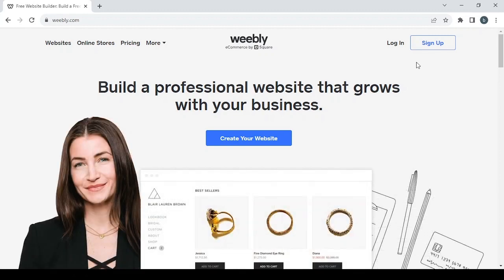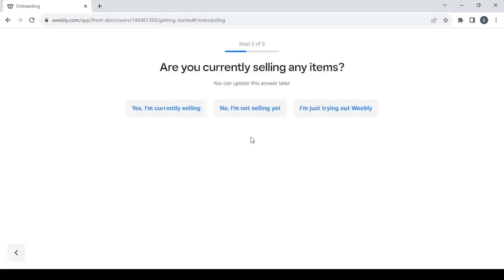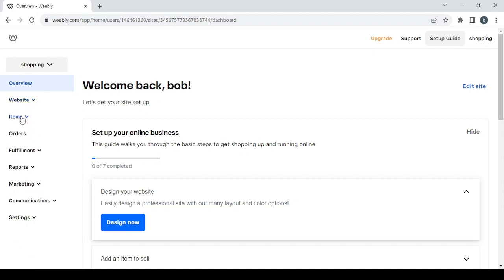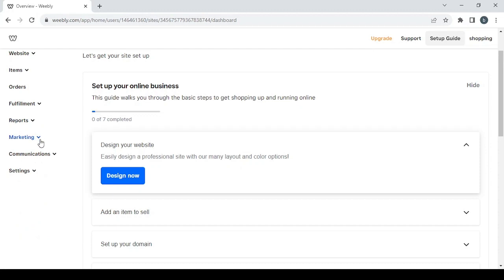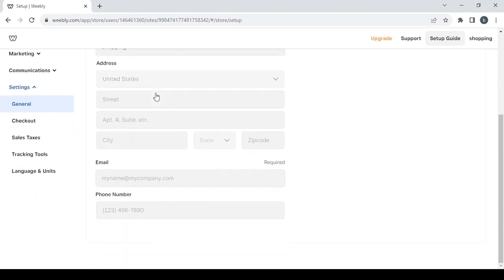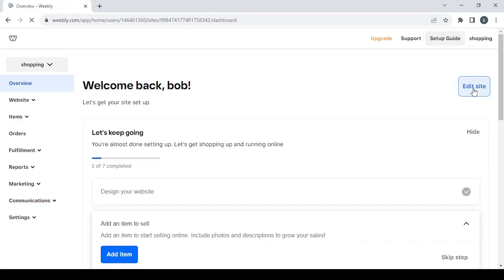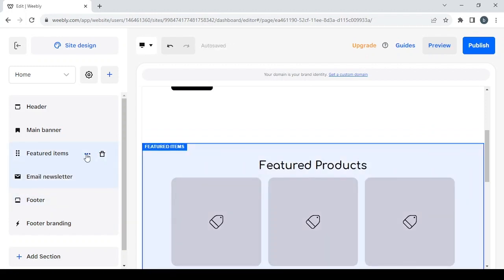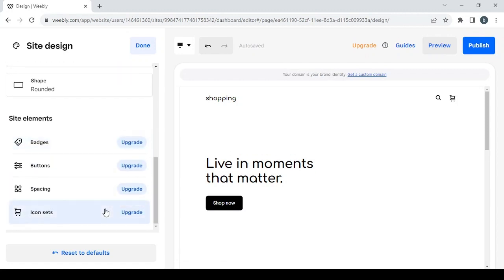How To Create a Professional Home Improvement and Renovation Ecommerce Website on Weebly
How To Create a Professional Home Improvement and Renovation Ecommerce Website on Weebly 2023

in this video we discuss :

Transform the world of home improvement and renovation with your own Weebly ecommerce website. Our comprehensive guide will guide you through the process of setting up your Weebly site, showcasing a range of home improvement and renovation products, optimizing listings, and connecting with DIY enthusiasts and homeowners around the globe. Whether you're a seasoned renovator or have a passion for enhancing living spaces, this guide will empower you to establish a successful Weebly ecommerce business in the realm of home transformation